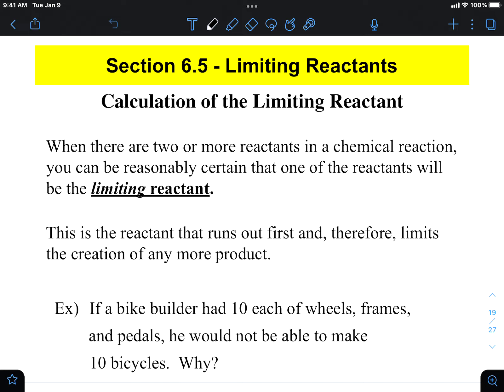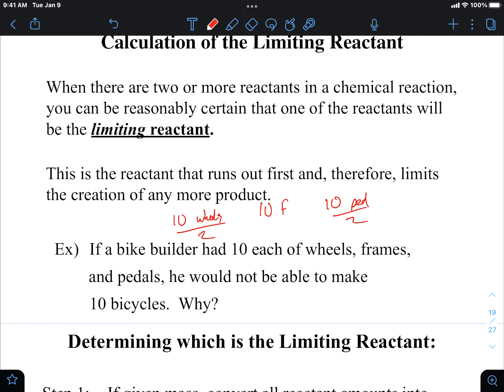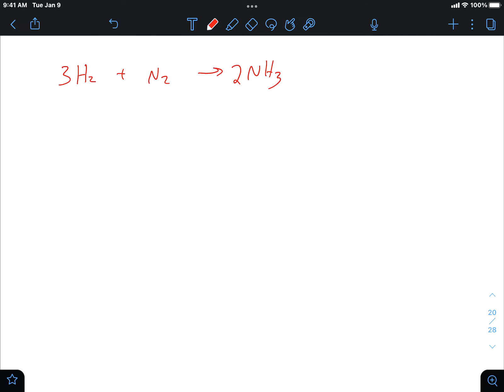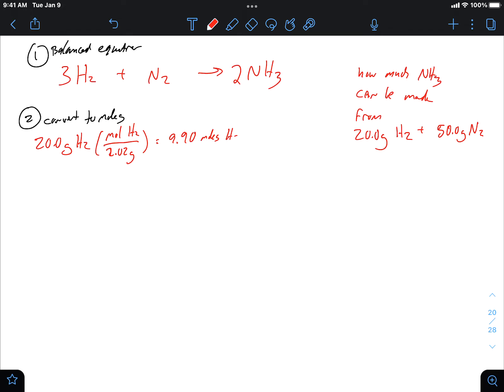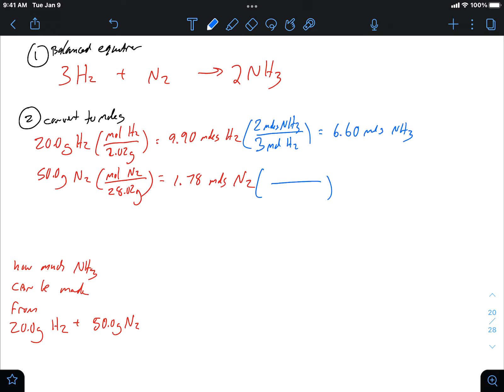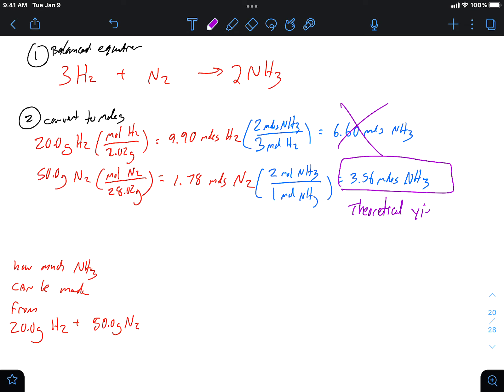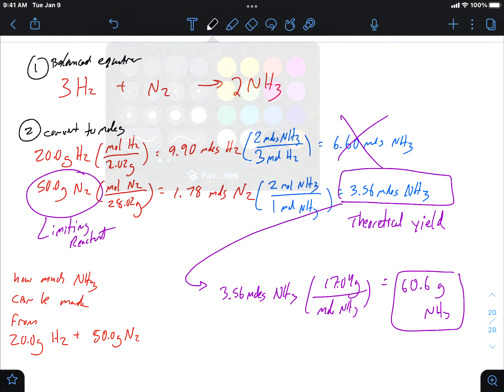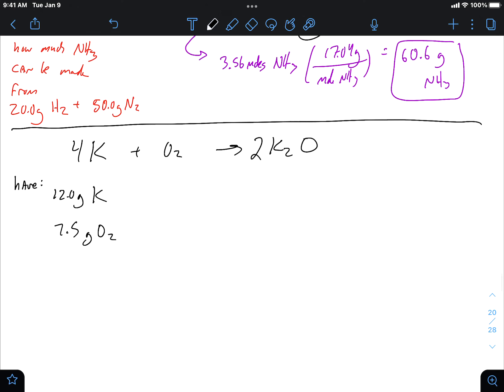Limiting Reactants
How to Solve Limiting Reactant and Theoretical Yield Problems